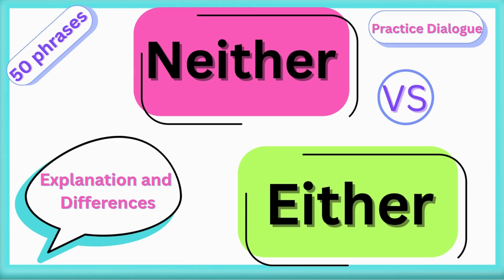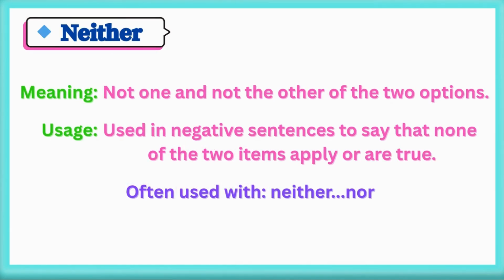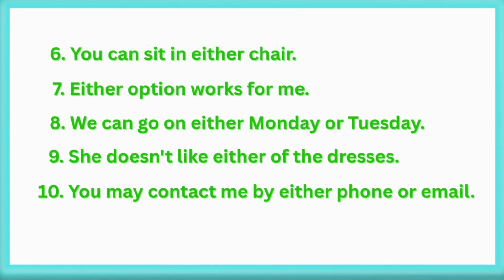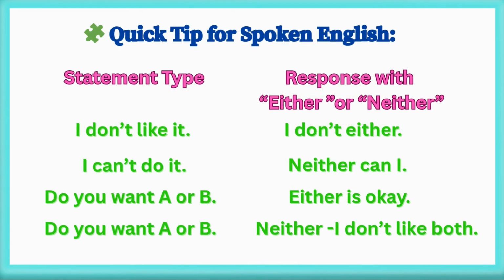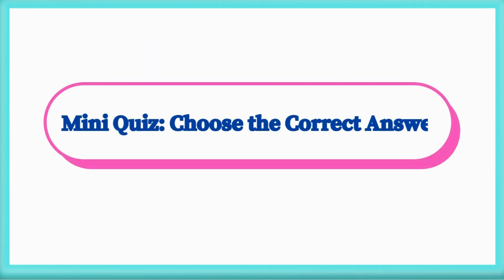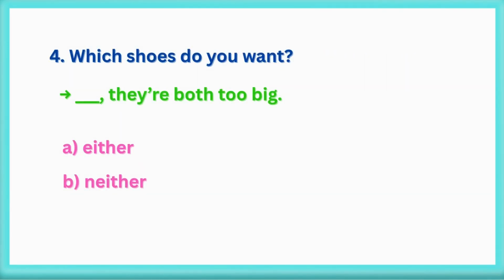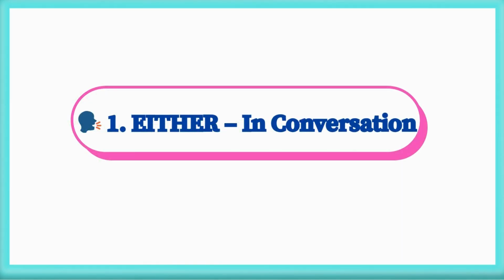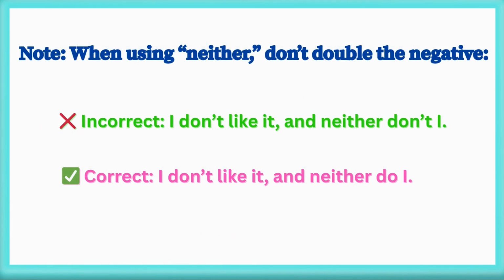Neither vs Either – What’s the Difference? | Easy English Grammar Explained!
Do you get confused between "neither" and "either"? You're not alone!
In this fun and easy English grammar video, we explain the difference between neither and either, how to use them in real-life conversations, and common mistakes to avoid.

🎯 You'll learn:

How to use “either” for choices and agreement

How to use “neither” for negatives

Clear examples with subtitles

Practice sentences and quiz at the end!

🗣️ Real-life phrases like:

“I don’t like broccoli.” → “I don’t either.”

“Which do you want—tea or coffee?” → “Either is fine.”

“Neither of them showed up!”

👦 Great for beginners and intermediate learners!
🎓 Perfect for grammar review and speaking practice.